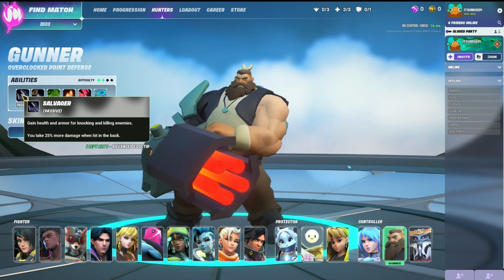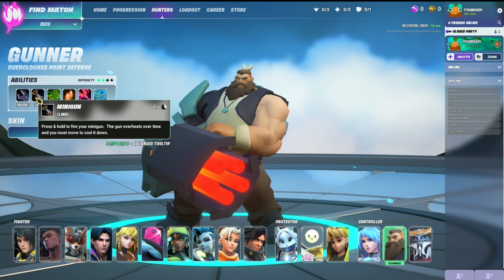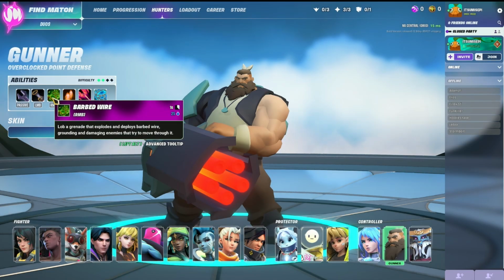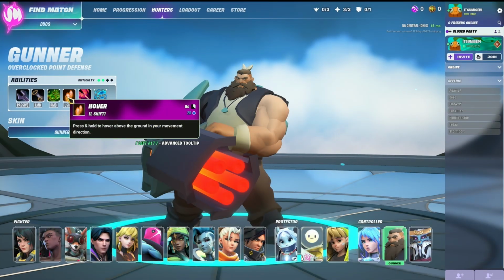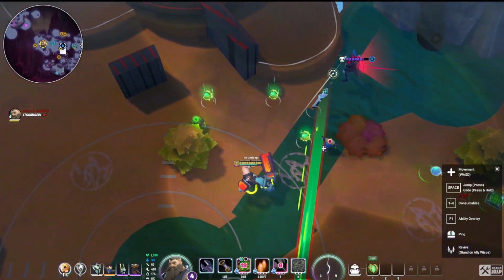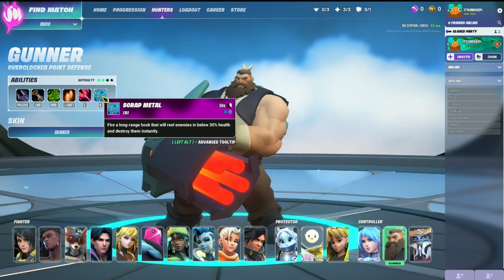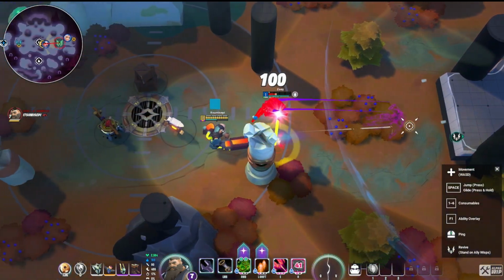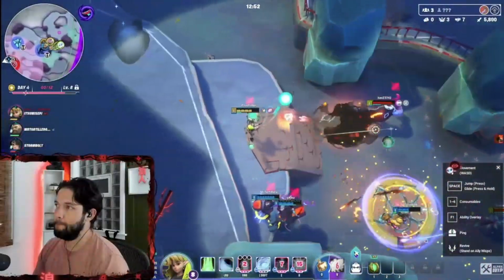Supervive - Fighter Spotlight - Gunner, the Overclocked Point Defense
Welcome to Itsumisepi's Supervive Fighter Spotlight featuring Gunner, the Overclocked Point Defense.

If you want to see more fighter spotlights, or have any feedback, leave it down below.